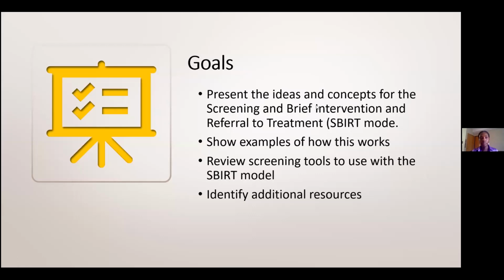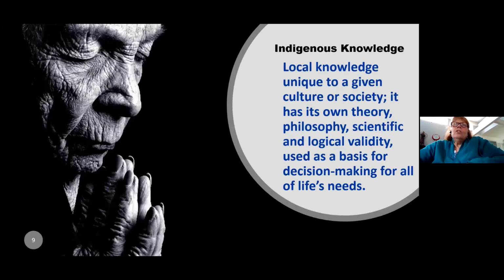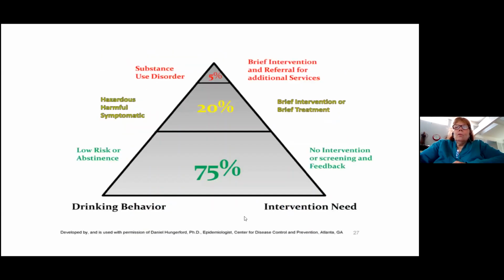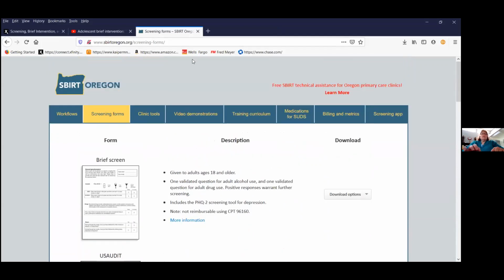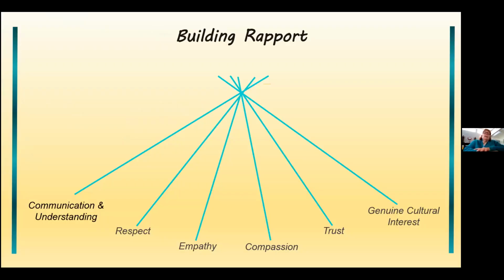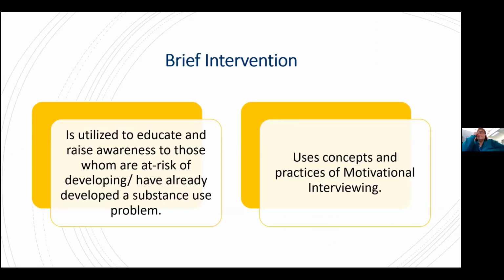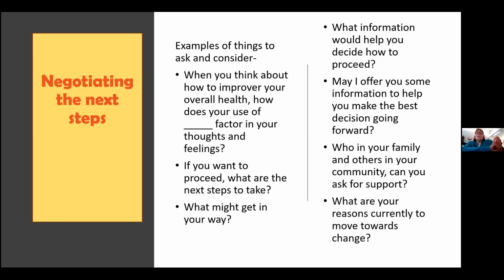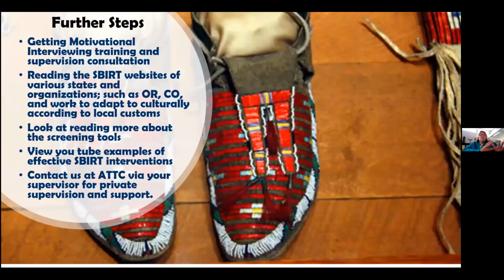SBIRT Training for Native American Communities June 10 2020